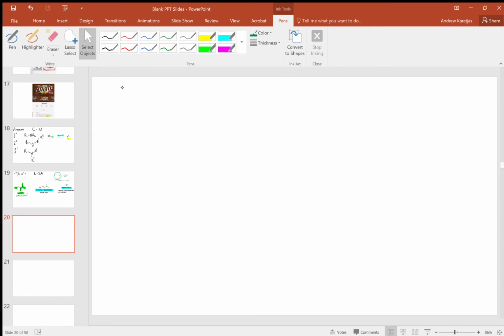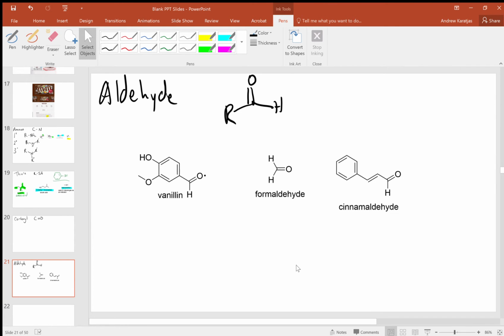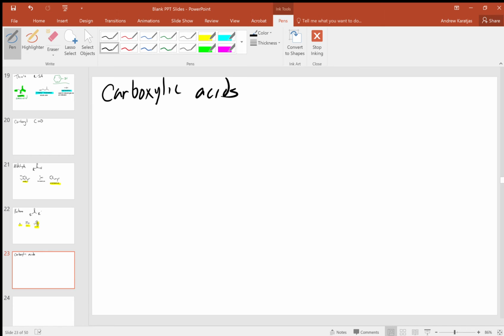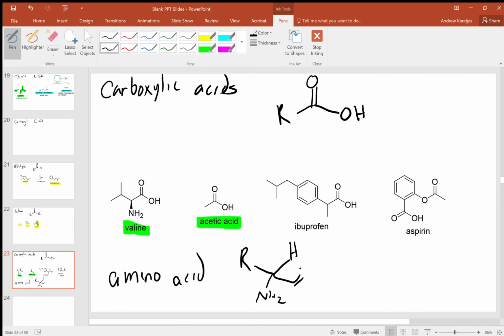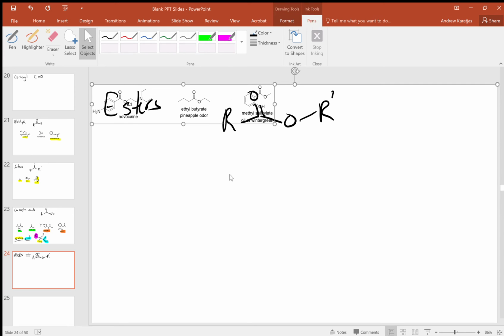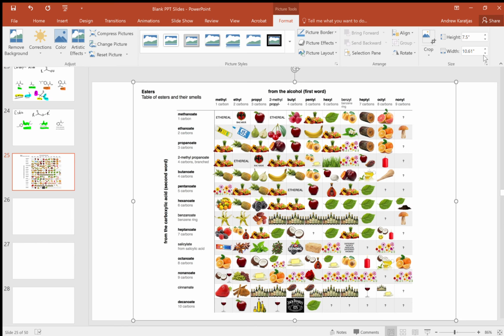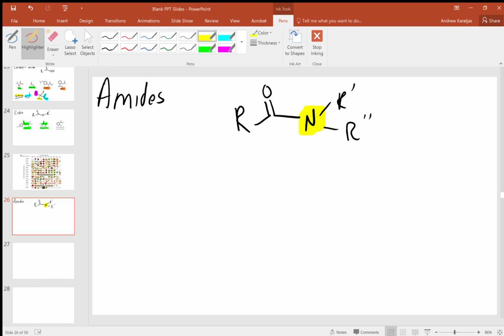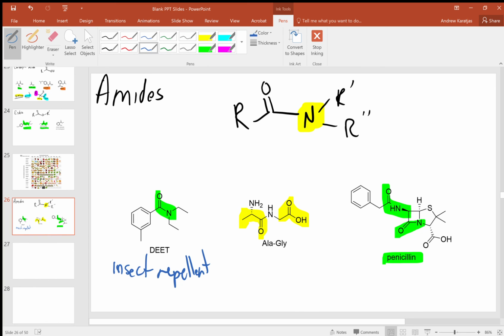5 Functional Groups C=O